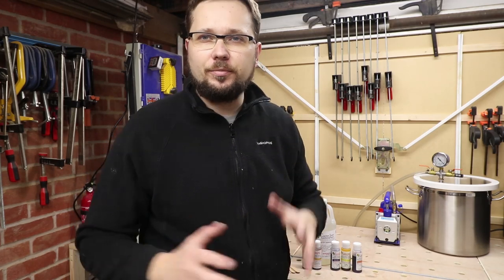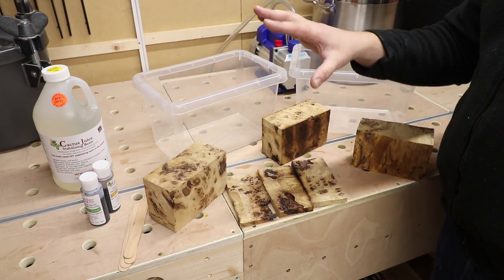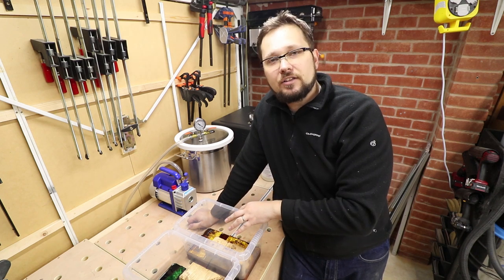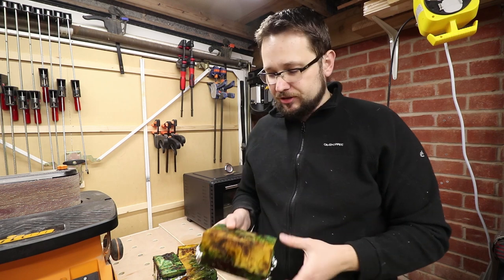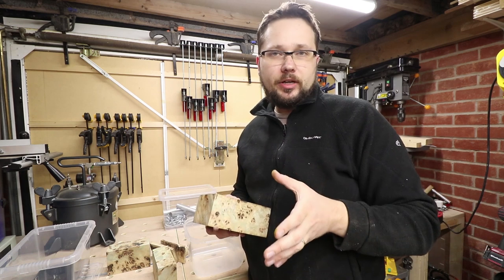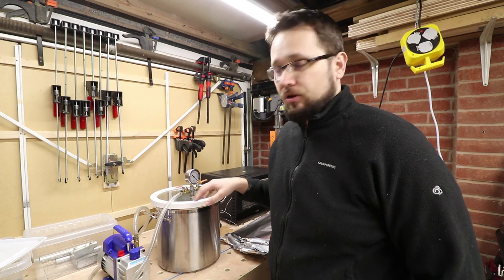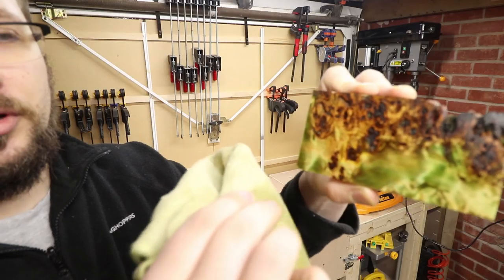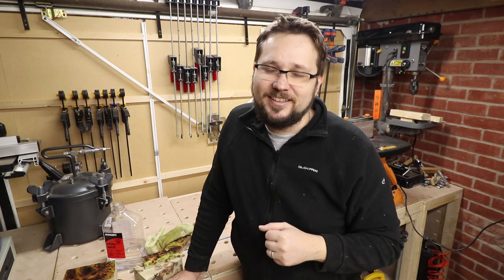How to DYE and Double Dye wood in the stabilizing process with Cactus Juice - Resin Tutorial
In this video I will show you the basics on how to dye wood with the stabilizing process and Cactus Juice. You can add multiple colours to your wood with this process to achieve some amazing and unique looks of your wood.

Please be careful when using resin, it could be toxic and dangerous substance. Always read safety warnings on your resin and follow correct protective equipment that is recommended.

Silica gel sachets

Resin Basics, list of content - Season 1

8. Stabilized wood dying, double dying - Resin Tutorial
9. Resin casting with pressure pot, best way to remove air bubbles from resin - Resin Tutorial

Tools I use and recommend:

Also check out resin from ResinPro!